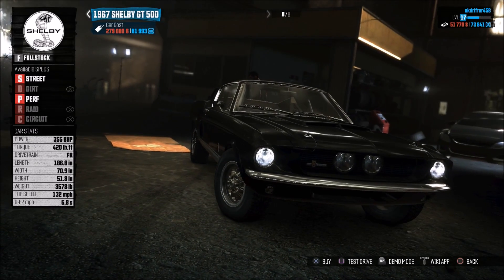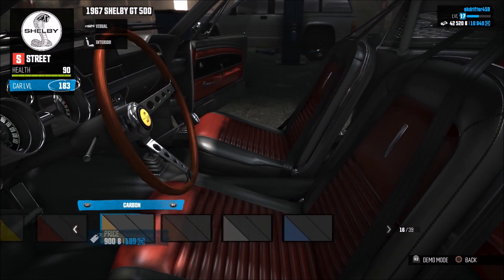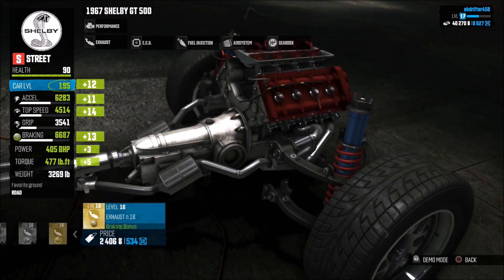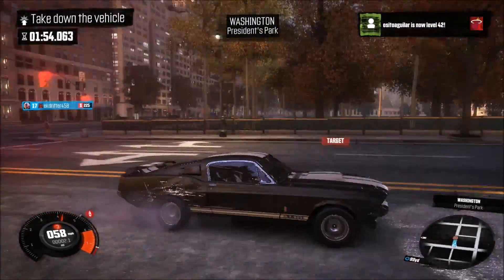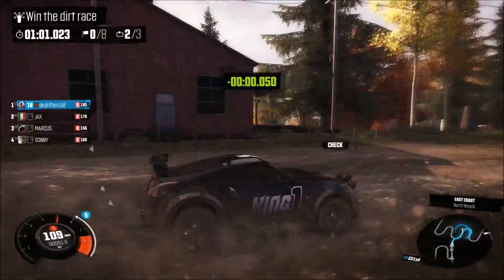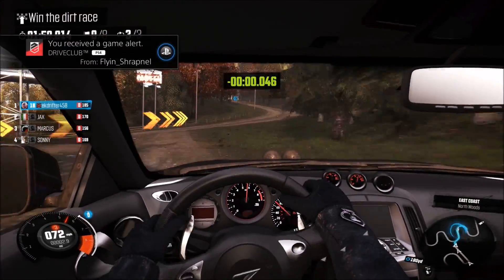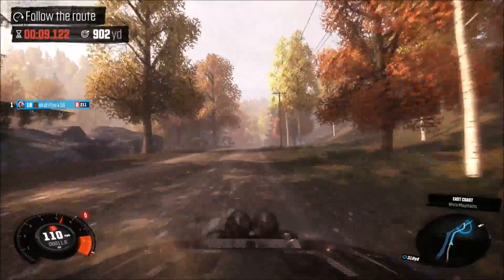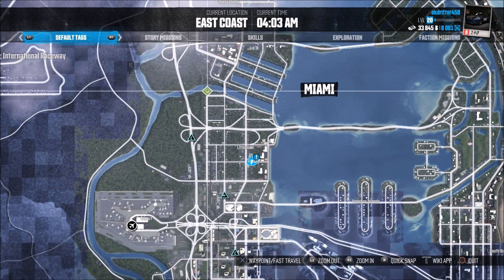The Crew Walkthrough - EP6 - ELEANOR RETURNS !!! (1080p/PS4)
What's up guys & welcome to episode 6 of my walkthrough of The Crew. The legend returns in this part because I buy myself a 1967 Shelby GT500 & make it a replica of Eleanor from Gone In 60 Seconds.